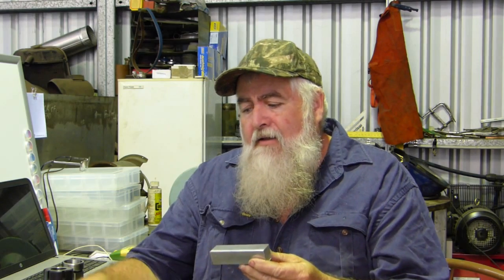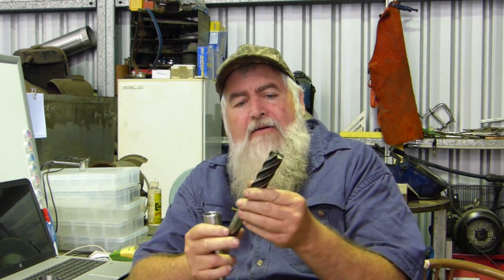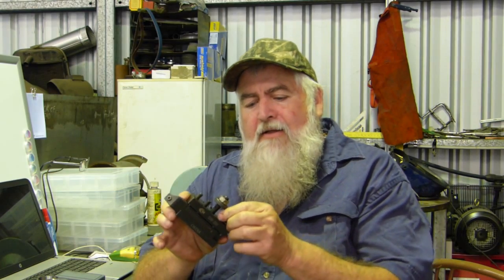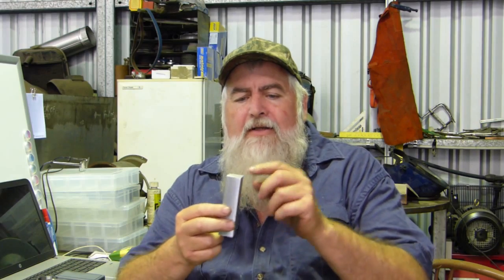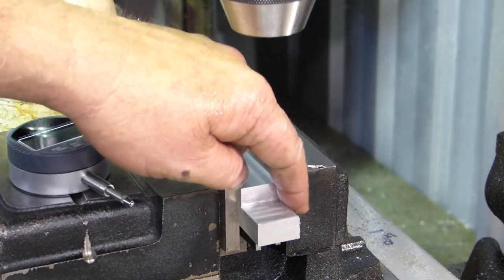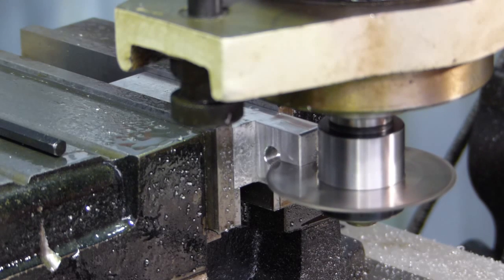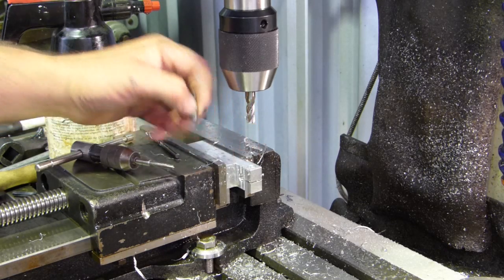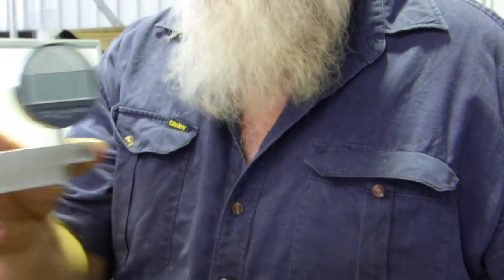Kangaroo Stew # 31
A week in Bundy Bears Shed, A chat and some machining to make a liner height gauge.